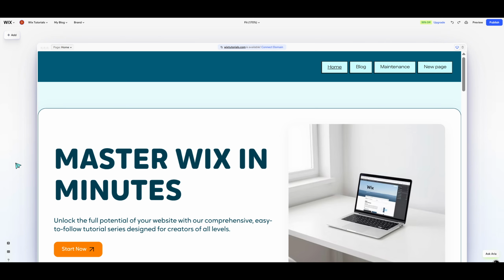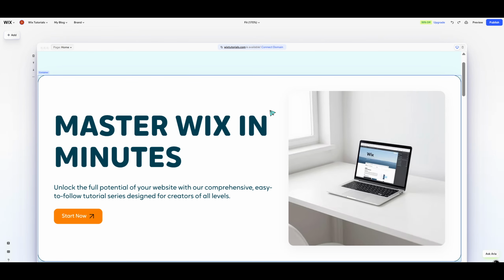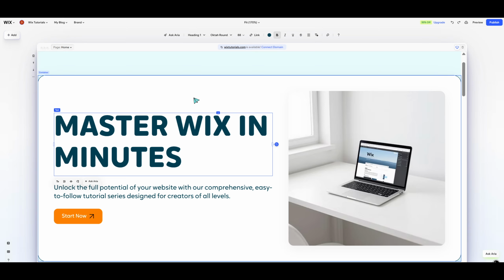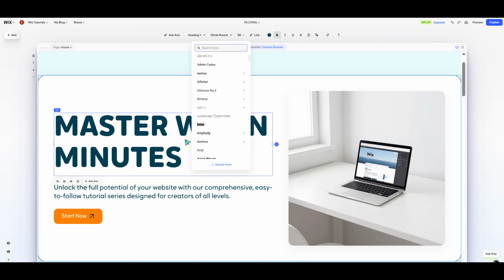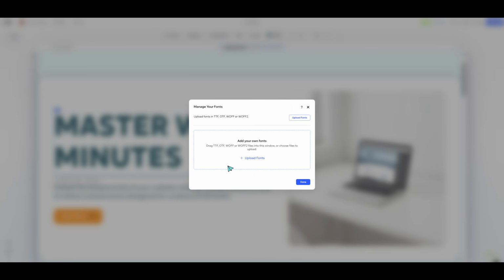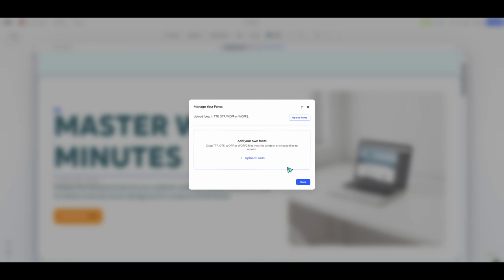How to Upload a Custom Font to Your Wix Website (Updated 2026 Step-by-Step Guide)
Want to upload a custom font to your Wix website? This updated 2026 tutorial shows you how to upload your own font files, add them to the Wix Editor, and use them across headings, paragraphs, and other text elements. Using custom fonts helps you create a unique brand identity and gives your website a more professional, personalised look.